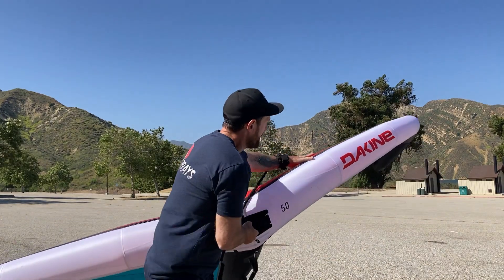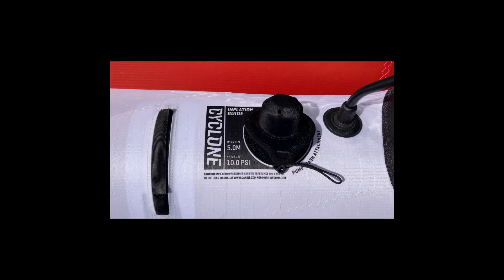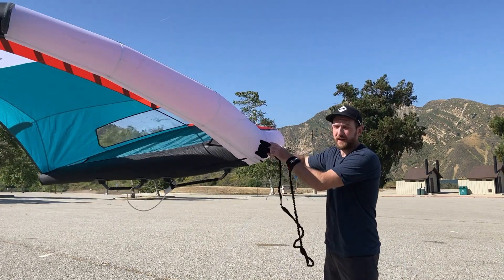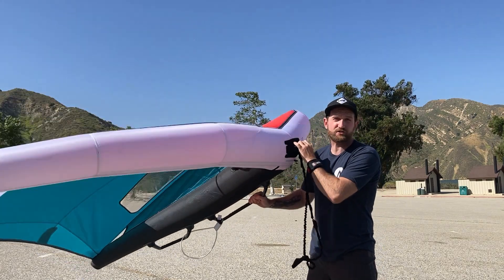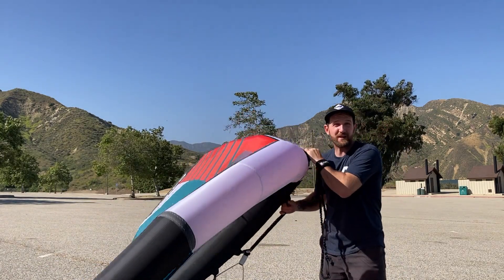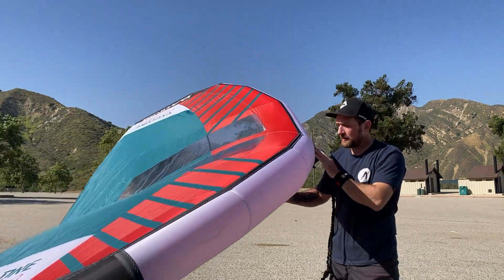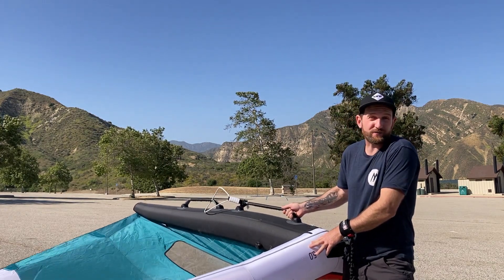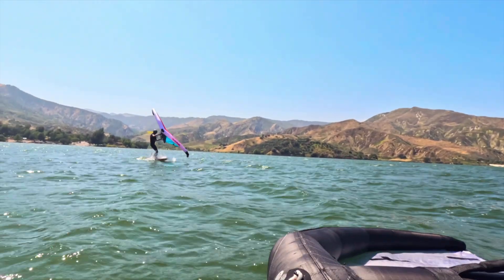Dakine Cyclone V2 - Wing Review - Wingfoiling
A quick and dirty gear review on the Dakine Cyclone V2 wing. I was 200 pounds that day testing with waterlogged board and Unifoil Vyper 170 in 15-23 mpg. Joe is 30 pounds lighter and was riding Onofoil Swift 230. Good power, well-balanced, excellent upwind performance, fast, really stiff leading edge, super stable when luffing. Not a lot to dislike. I highly recommend checking it out if you like the Cabrinha Mantis wings but want something a little more high performance. Sorry for the wacky sound sync, but I had some settings wrong in my editing timeline and don't want to reedit from scratch.

0:00 - Intro
0:58 - Pros
5:09 - Cons
8:05 - Riding Footage